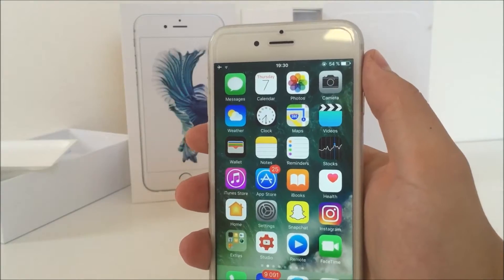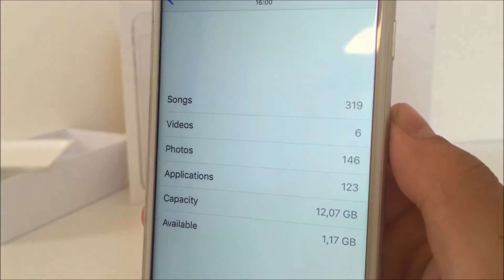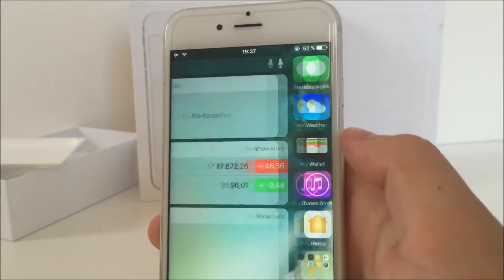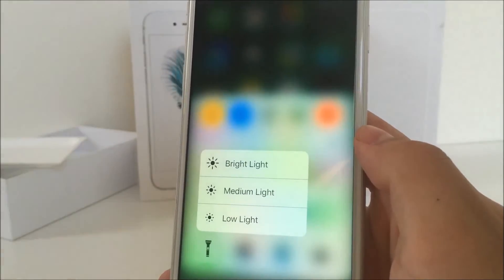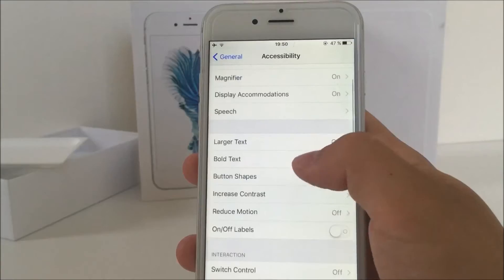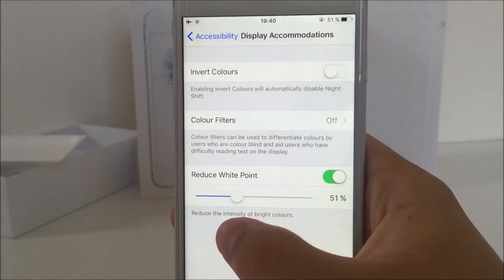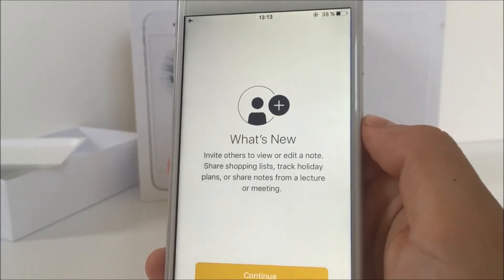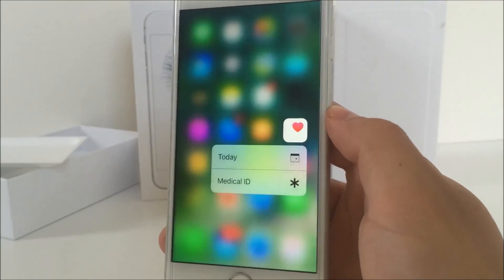iOS 10 Beta 2 - All you need to know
What is going on guys Apple Fox here and the second beta of iOS 10 has been published by Apple and in this video I just want to tell you pretty much everything you need to know about this update. It was about 500 mb large on iPhone 6S which seems to be much but the first beta was more than 2gb so, but of course the first beta brought all the changes.
So before the update I've had available 1,38 gb and after I've had 1,17 gigabytes so I lost couple hundred megabytes there.

When it is installed It might look like it's nothing changed but when you start to use it, you'll find many bigger or smaller changes in the user interface.

In the second beta, in the notification centre there are 2 pages everywhere, because in my older video I've showed you that in any app you can access the page with widgets in the notification centre but it's not accessible on the homescreen. Apple didn't put it there because you can access it when you come back and swipe right but I think it's better and more comfortable this way.

When talking about widgets, they can now be any size, so as you can see they are not shrunk anymore and they can show their content in full size.

The notifications you have missed are not called missed and instead it has been renamed to recent.

In the control centre the toggles became 3D touch compatible in iOS 10 but with the second beta the toggles are changed. When 3D touching the flashlight there are now toggles saying low, medium or bright light instead of low, medium and high intensity. What's even better is that now there are also icons of the flashlights. Also the toggles on clock are now changed, but only the icons were added, other than that it stayed the same.

The background when a folder is open is less transparent which is not very nice in my opinion, I personally liked it a lot more before but maybe it wil be changed later with another beta.

The notes app got a new 3D touch toggle saying create new checklist which was not featured in the previous beta.

In the home button settings there is a new option called rest finger to unlock which basically allows you just to place your finger on the homebutton to unlock your iPhone.

When unlocking an iPhone running iOS 10 beta 2 up here you can see that lock got new animation and it says unlocked when you put your finger on the home button.

And in the Settings, under General, Accessibility, and Display Accommodations where the reduce white point is, is now an option to see on how many percent is the reduce white point feature enabled. It starts on 25% and for people who use it, this is also something to get excited about.

In the contacts when 3D touching on any of these you can see that the toggles appear differently. They don't appear at the same time but instead they appear after each other, I'm not sure if it's a bug or this is how it's supposed to be, but it looks nice.

When I opened up notes for the first time after I installed the second beta, this screen popped up that basically said that now there's an option to invite certain people to edit or view your notes.

And also the sound when scrolling through numbers in the timer is changed it sounds like this.
And if you don't use or don't have enabled the wake alarm, you no longer have just blank page in front of you, but now there is a blurry image of the controls that appear when you enable it.

And also what I almost forgot about is that now the 3D touch toggle on Health app, the one that says Today is changed and there is now a calendar instead of the fancy picture before.

So hopefully I didn't forget anything, I'm really looking forward to the final version of iOS 10, we should see that in September by the way and if you like this video then hit the like button to let me know and don't forget to check out some of my other videos and definitely click the subscribe button if you like those.